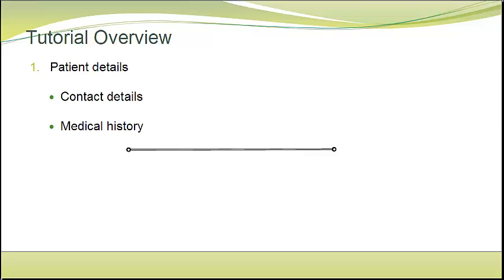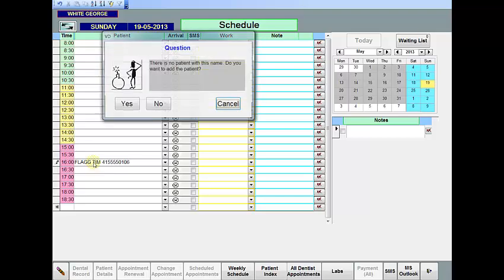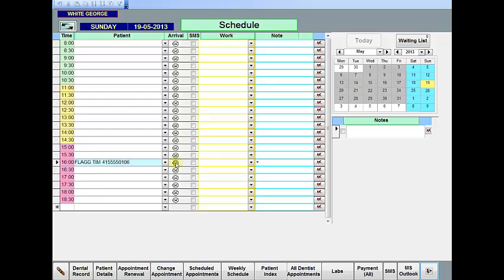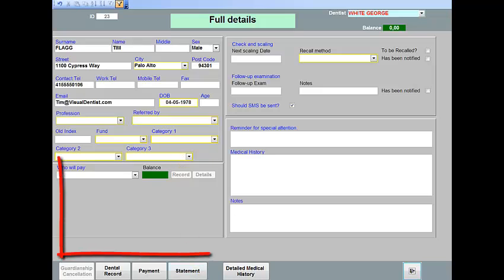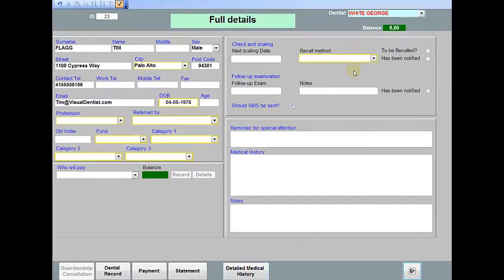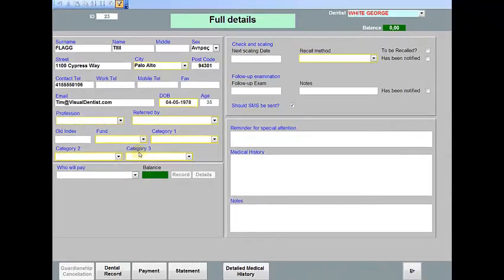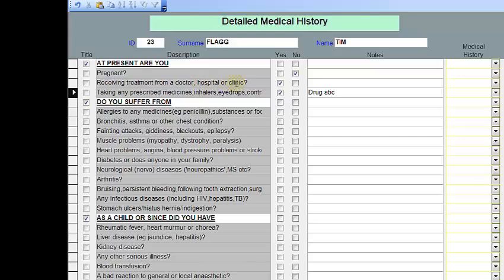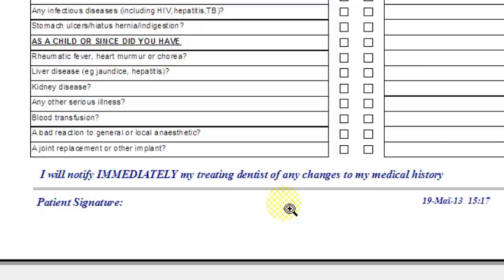Tutorial #6, Visual Dentist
2) Medical history